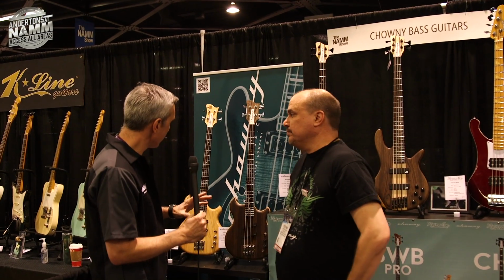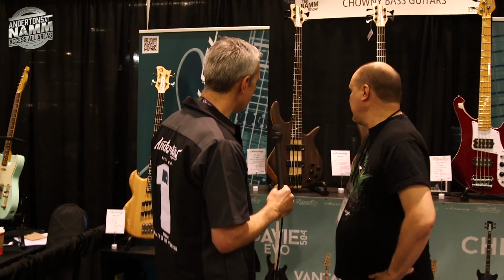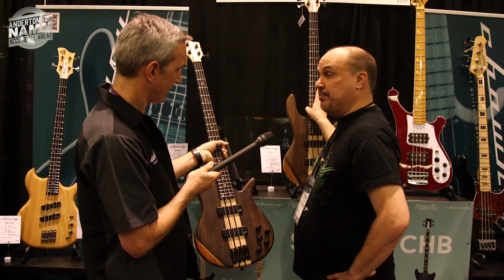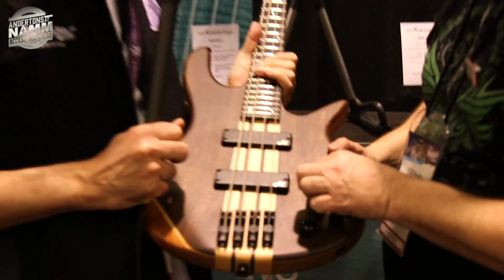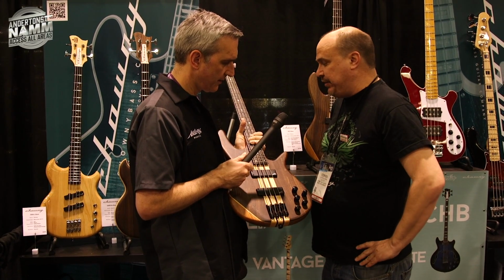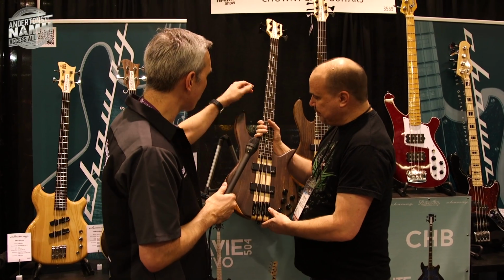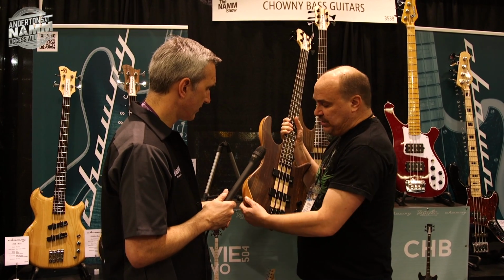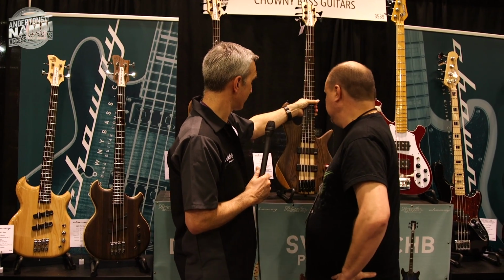New NT Series Chowny Bass Guitars!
👆 Stu stops by the Chowny Bass stand to check out the new NT bass models!

Check out all releases from NAMM 2019 here!